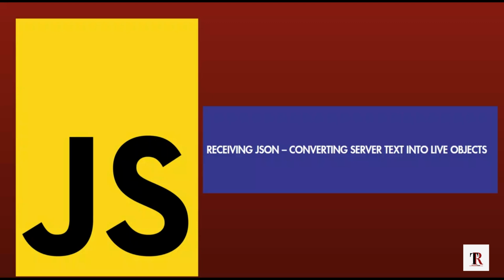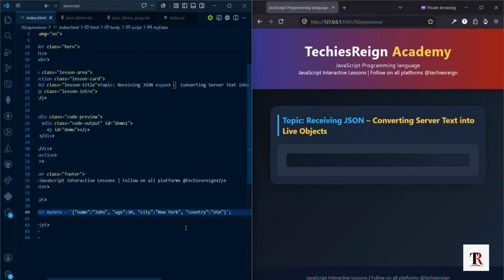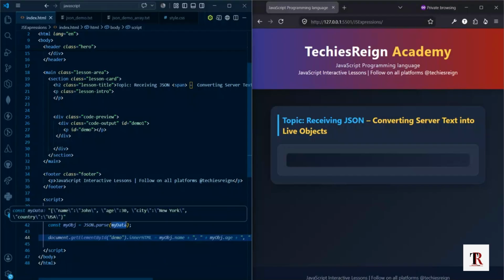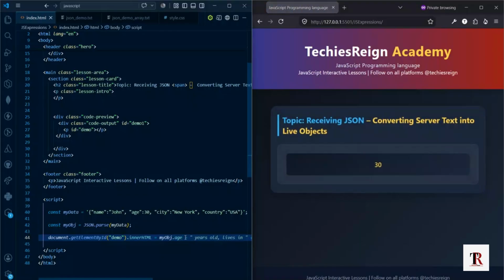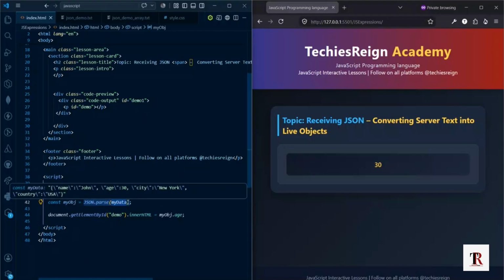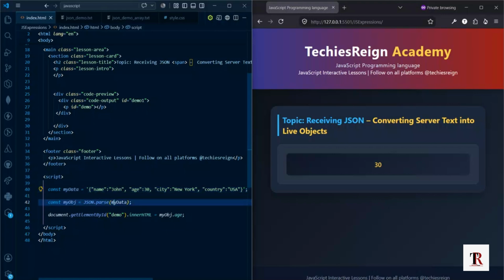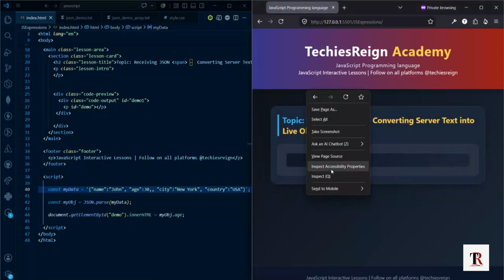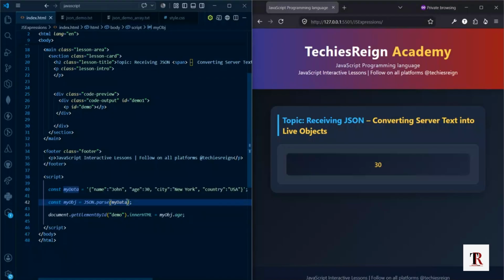Receiving JSON - Converting Server Text Into Live Objects